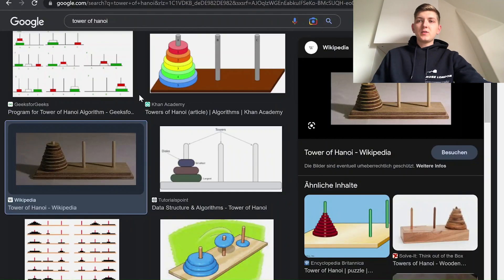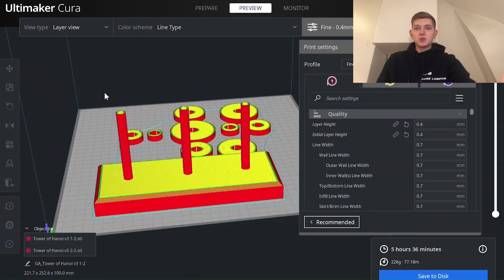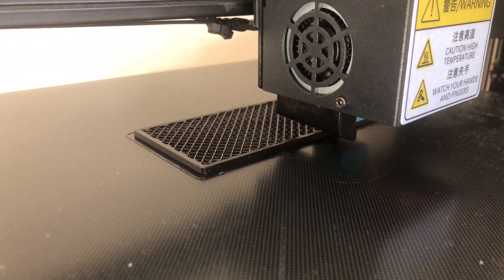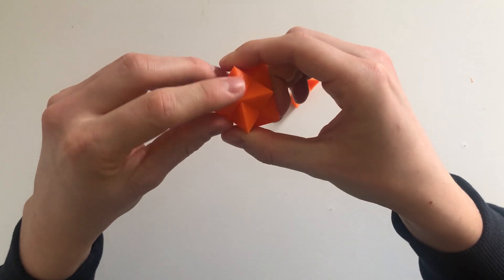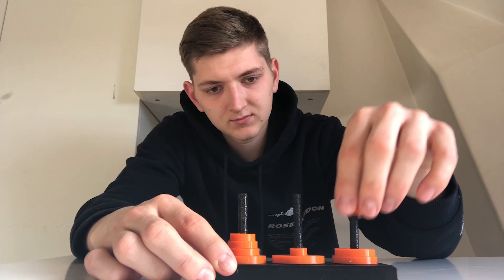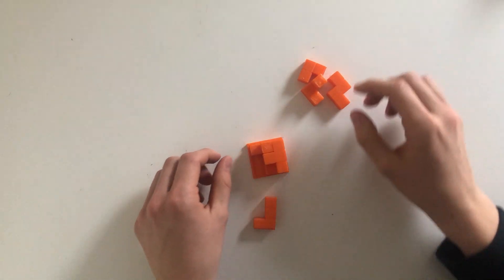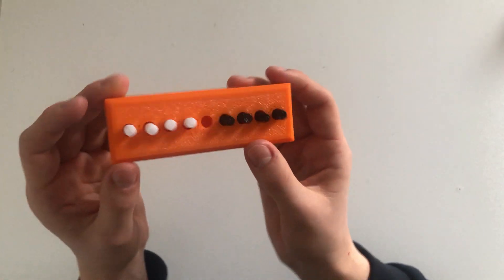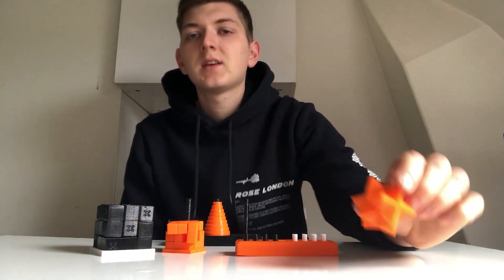Train your Brain with 3D Printing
I 3D Printed 5 different Mind Games.

Free Music:
Music from Uppbeat (free for Creators!)